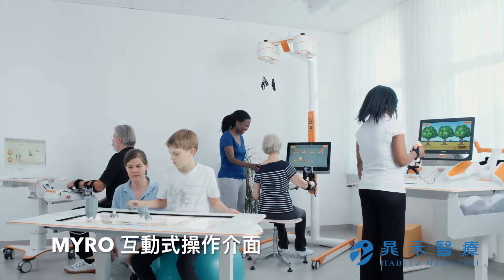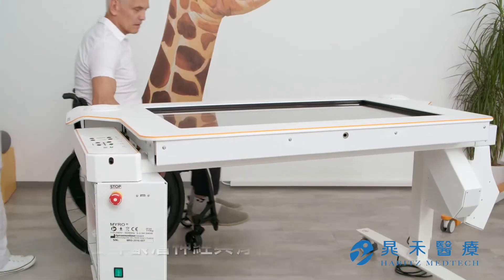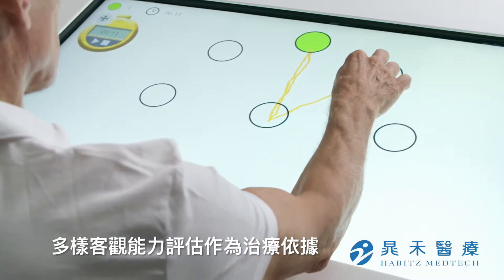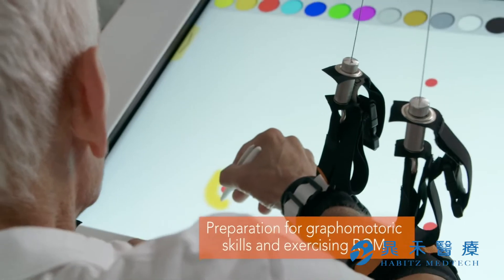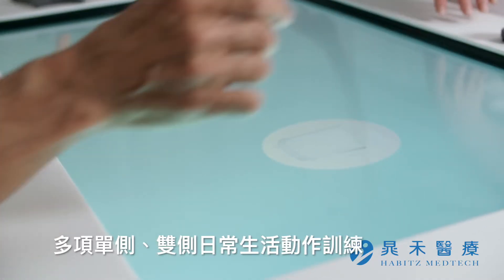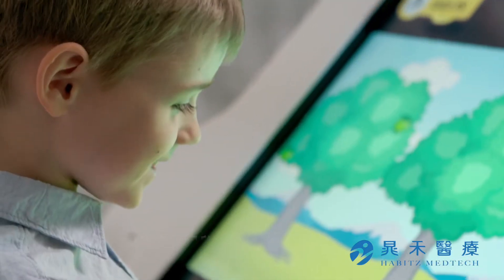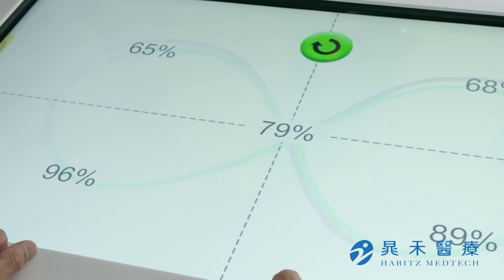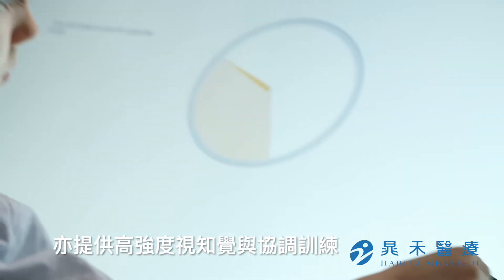晁禾醫療 智能視知覺與動作控制訓練 MYRO (Tyromotion)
晁禾醫療 智能視知覺與動作控制訓練 MYRO

MYRO是一種互動式治療檯，藉由多種Sensor感應技術，實現「Task-Oriented任務型導向」復健訓練，培養個案的認知能力並改善上肢的運動功能。 MYRO用於所有年齡的神經科和骨科患者。

使MYRO成為最獨特之感測技術包含5個特點：
一、MYRO易於接近（例如輪椅）並可根據個案需求，進行角度與高度調節、靈活配合特別擺位的個案。多個用戶應用程序，為多人提供了增強動力和互動環境。

二、MYRO支持「任務型導向」培訓，雙側、協調性日常生活活動。使用MYRO，可以在「握筆、硬幣、球、馬克杯」完成練習，以提高精細和粗大的運動技能。

TYROSOLUTION，MYRO還可以為嚴重受限的運動功能患者提供廣泛的應用。MYRO旨在通過為治療師提供更多選擇和為患者提供更多動力來擴大可能性範圍！

MYRO is an interactive therapy surface which can be used in a multitude of ways: the MYRO sensors allow everyday life motor training with real objects on a responsive surface.